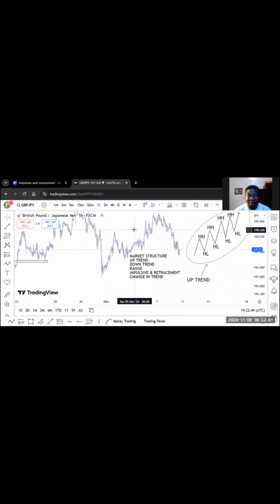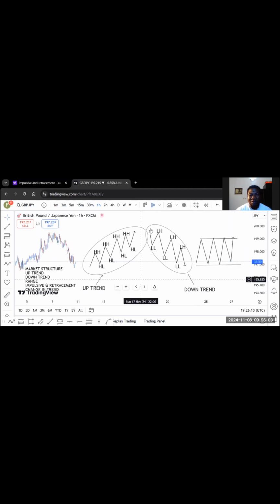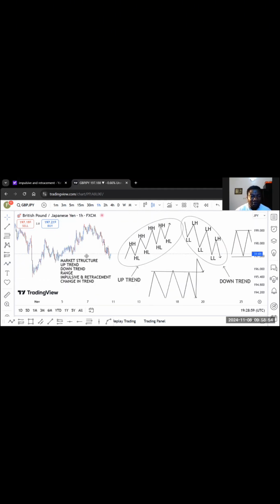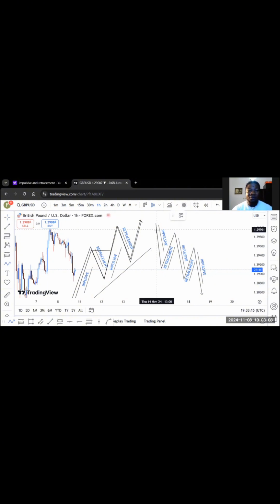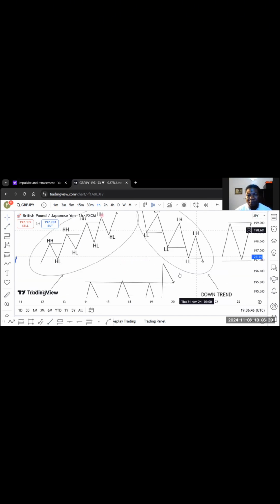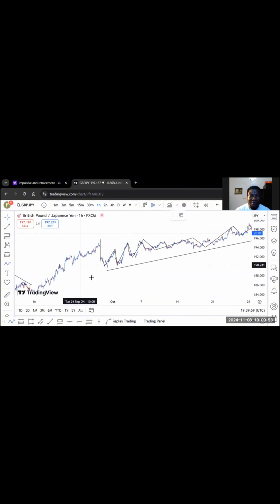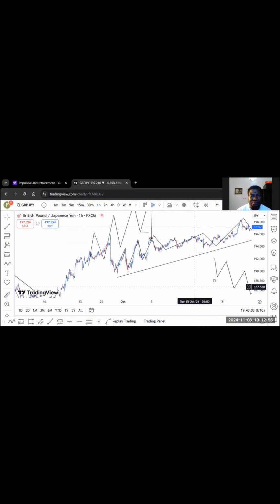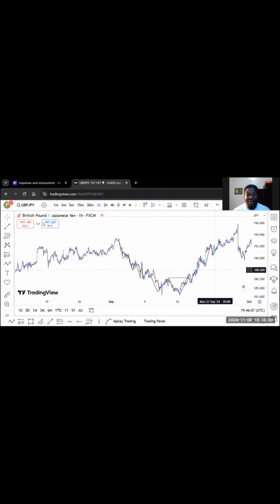The Ultimate Guide to Market Structure: How Pros Predict Market Moves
Unlock the power of market structure in forex trading! In this video, we dive deep into understanding the key principles behind market structure—like identifying trends, highs, lows, and price movements that impact your trades. Whether you're a beginner or looking to sharpen your strategy, learning market structure is essential for spotting profitable setups and avoiding common mistakes.

👉 Ready to take your trading skills to the next level? Join my Telegram channel for more exclusive tips, updates, and live trade insights! Get access to a community of traders dedicated to mastering forex and achieving consistent results